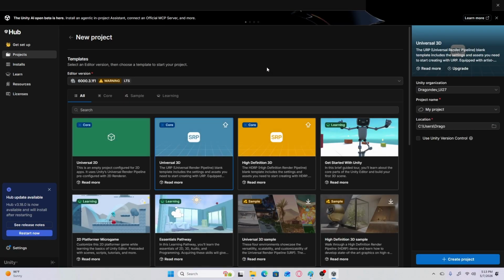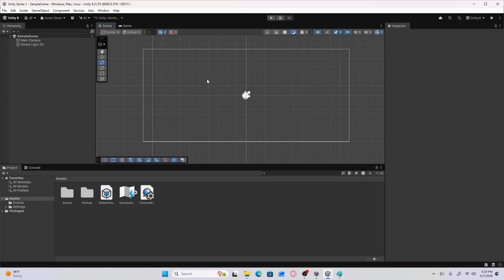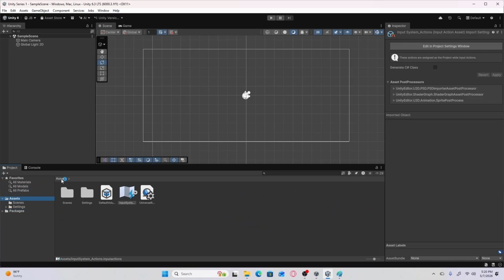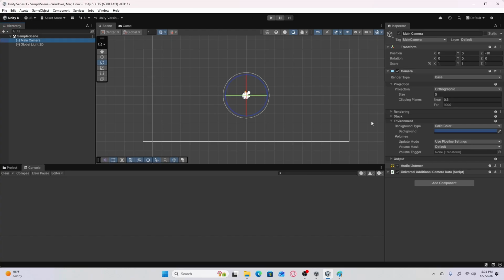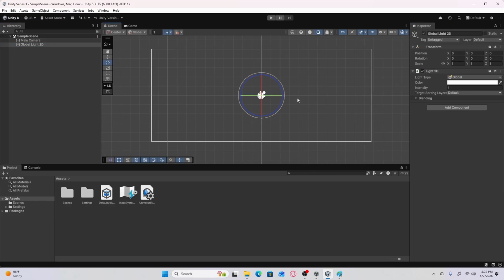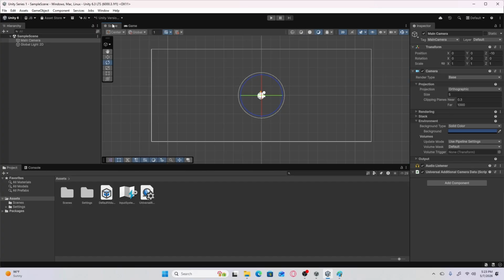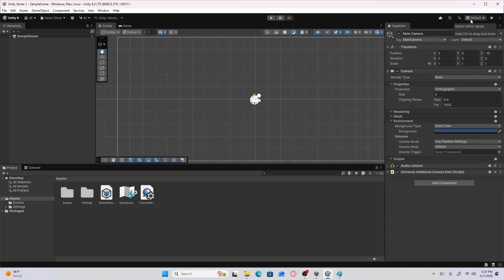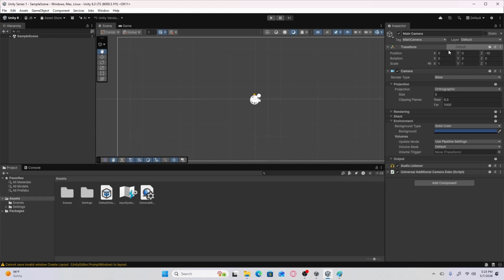Unity Series Interface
This is a video that teaches you how to use the Unity interface.